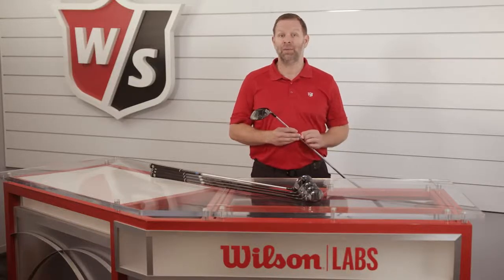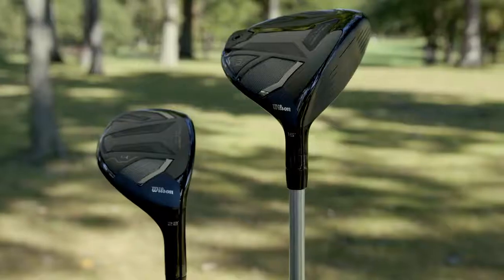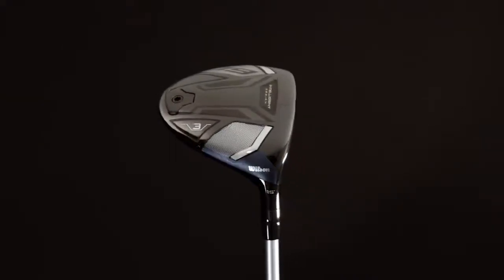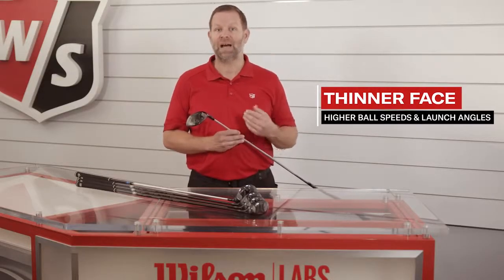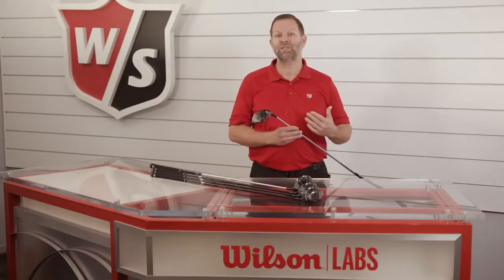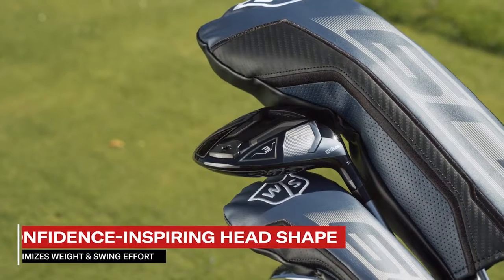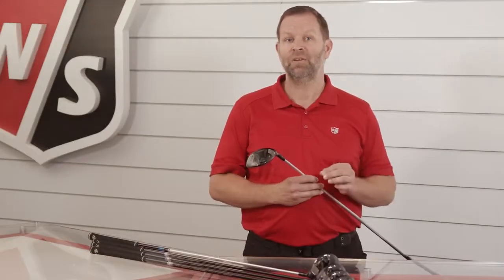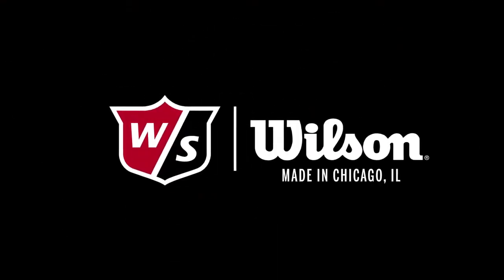The Wilson Staff D9 Woods and Hybrids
The Wilson Staff D9 is built to thrill, with tech that delivers blistering ball speeds and distance that will redefine what you consider long. But the best part about D9? All you have to do is swing. Get ready to play the best D9MN golf of your life.

This game is won from the fairway. D9 fairway woods are designed to get you to the pin in fewer strokes. Unbelievably forgiving. Beautifully weighted. Effortlessly fast.

Versatility, forgiveness and distance gapping that is totally dialed in to your game. D9 hybrids offer higher launch and higher ball speeds without sacrifice.